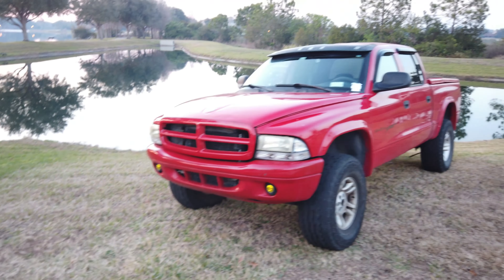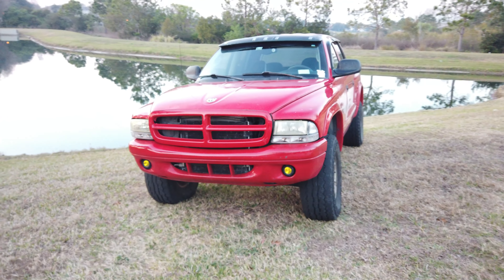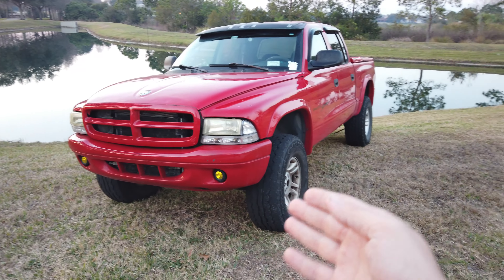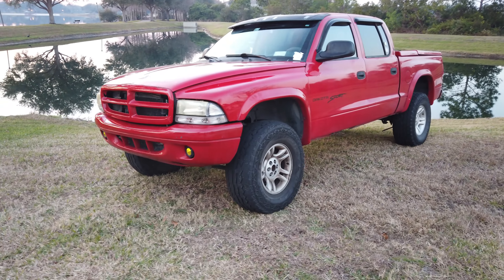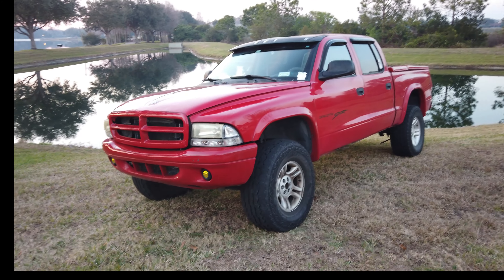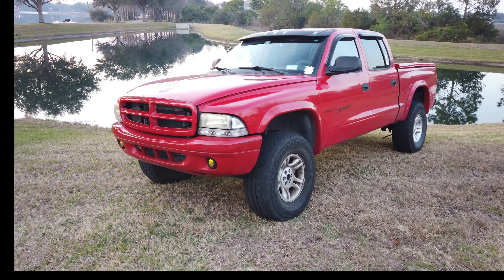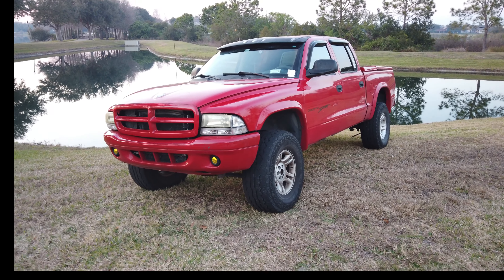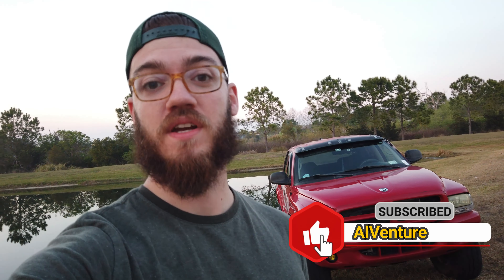Dodge Dakota Overland Build Series. We're going to Southeast Overland & Offroad Expo!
Excited to announce I'm going to be attending Southeast Overland & Offroad Expo!
Going to be a great opportunity to meet alot of awesome people and learn alot!
However if were going then this is the best time to get to work on an overland build of our own!
Loads of new parts including new wheels and tires going on this truck as well as some awesome ideas I have for a sleeper setup in the rear.